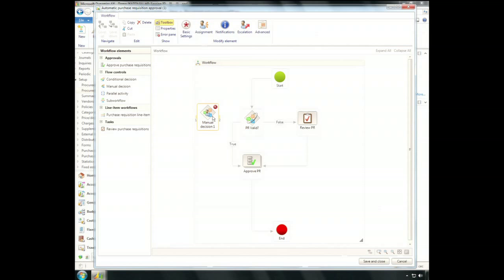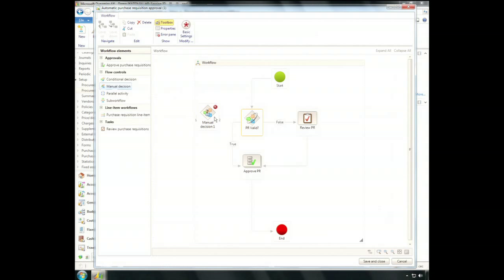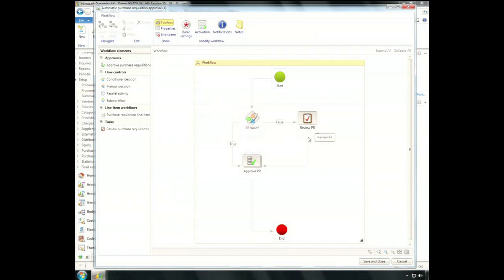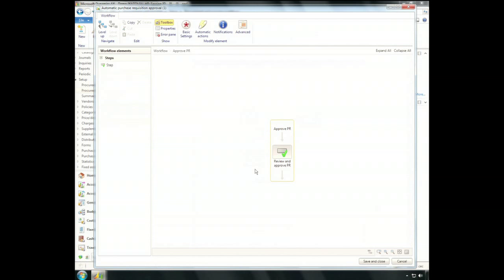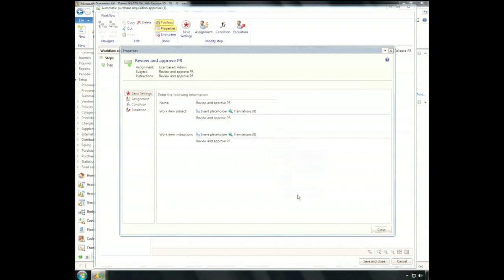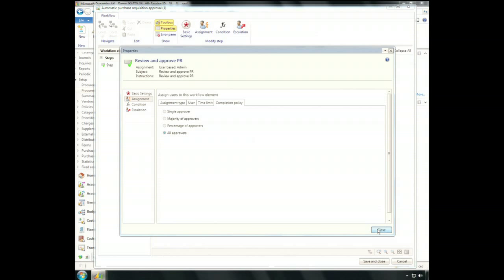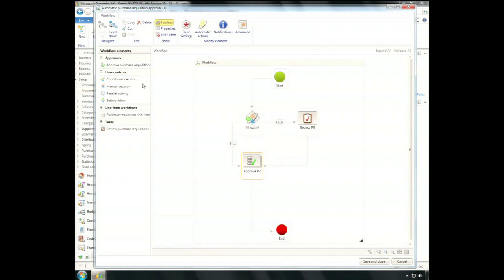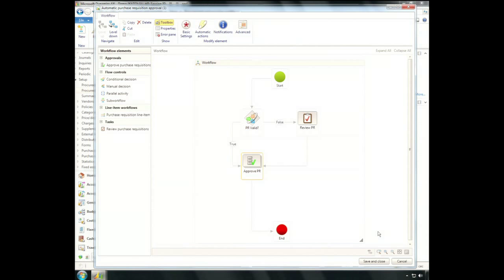Inside Microsoft Dynamics AX 2012: Processes & Workflow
"Video 11 of the Inside Microsoft Dynamics AX 2012 series looks at 'Processes and Workflow' Watch as Karl Tolgu, Senior Program Manager, introduces some powerful features that not only drive efficiency but also provide the flexibility to quickly model and change business processes, giving organizations greater agility.